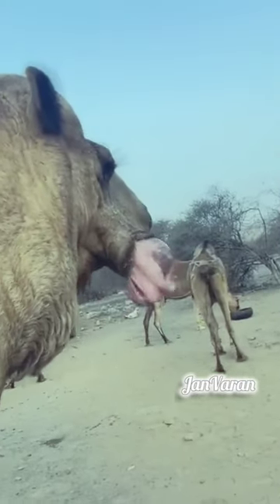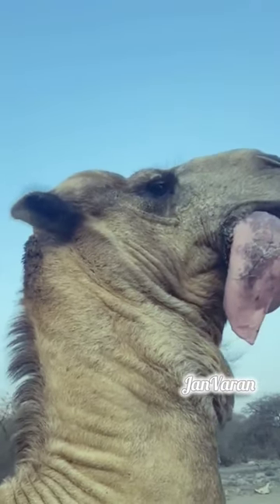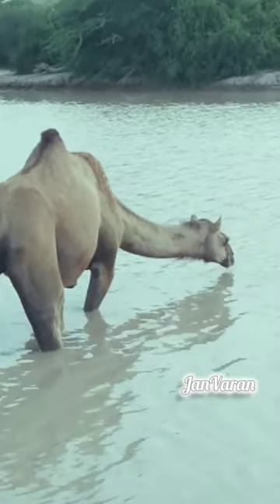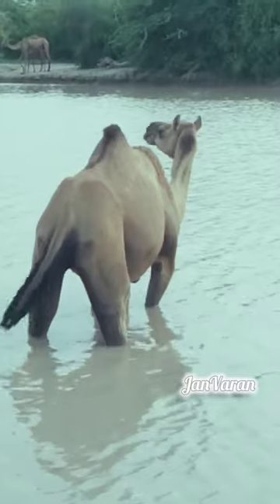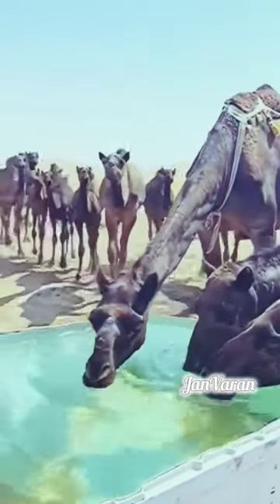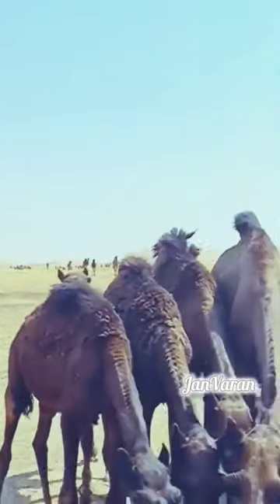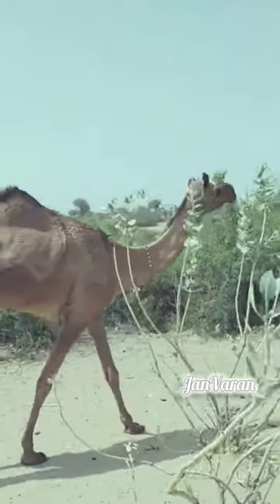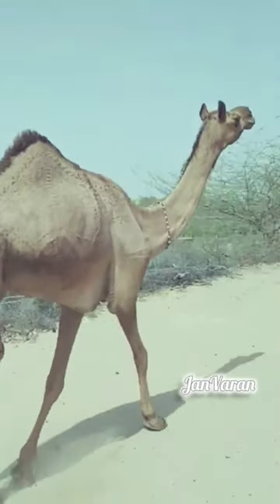A short trip to the interesting world of camels 🐪✨️Camel